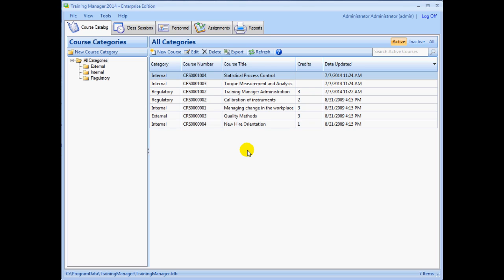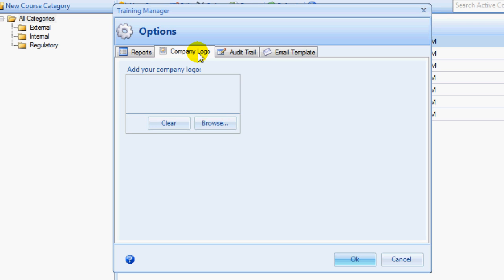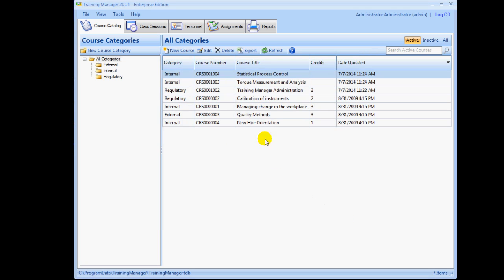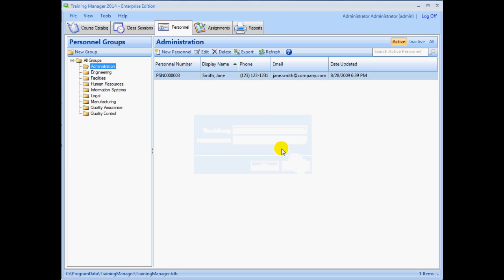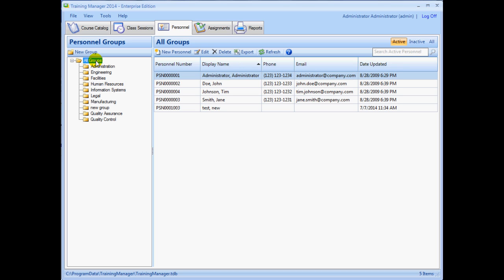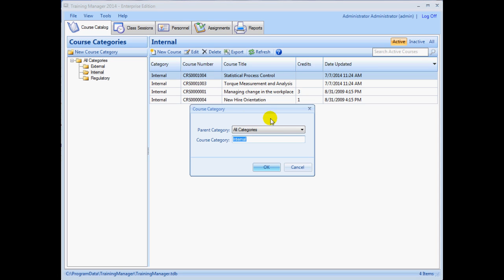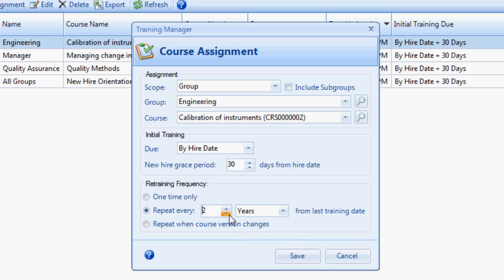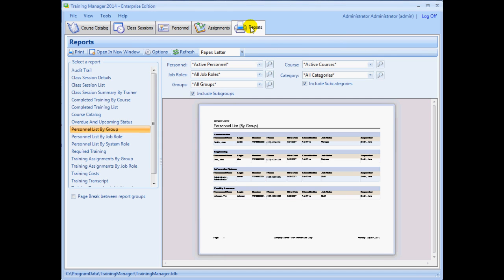Getting Started Populating Data In Training Manager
In this video, you will learn how to get started populating the data in Training Manager software by Kaizen Software Solutions